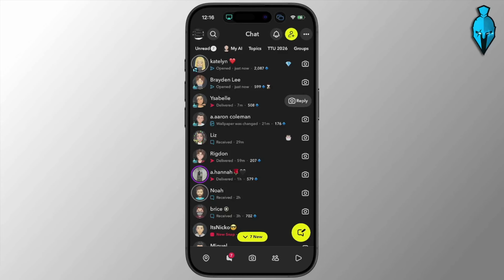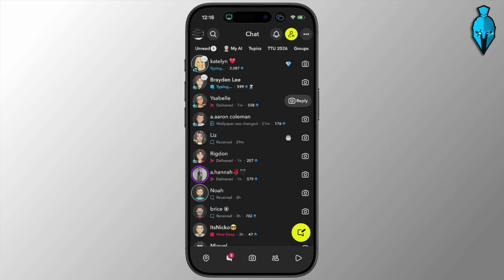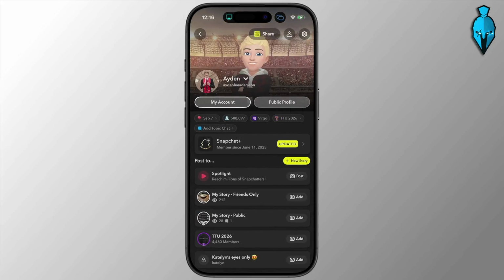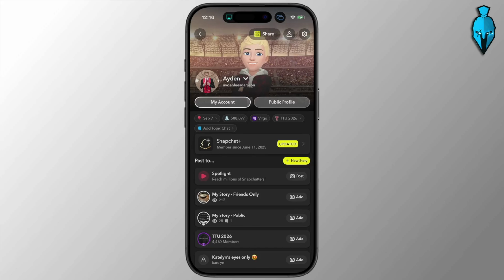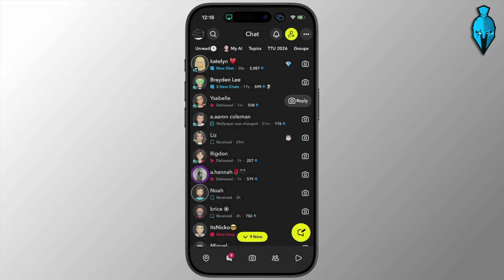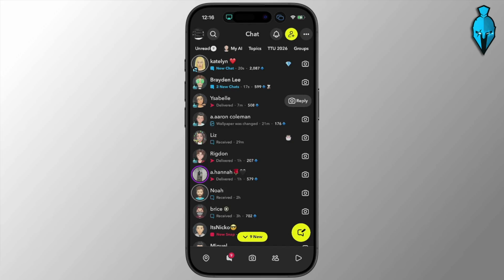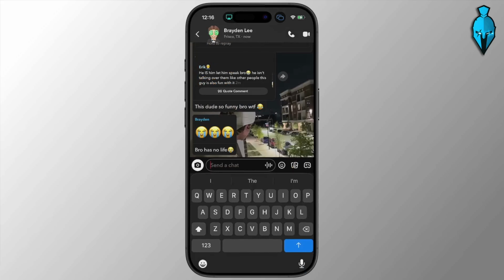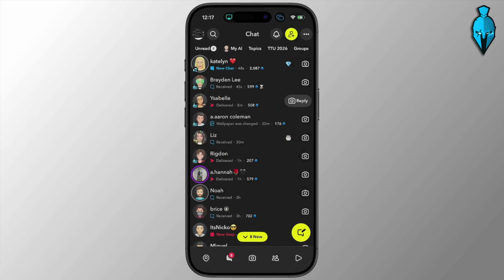How To Use Peek A Peek On Snapchat Plus - Full Guide